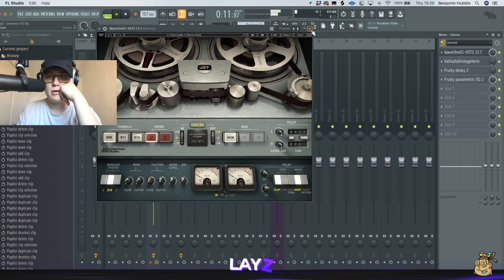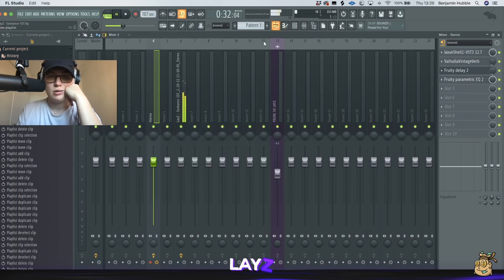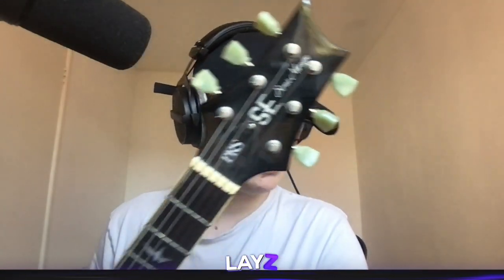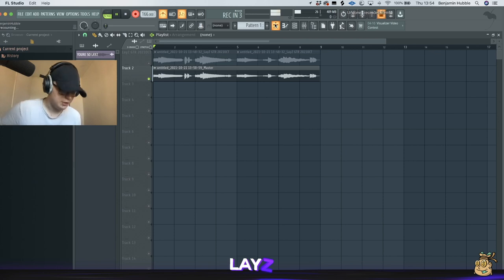LayZ makes two guitar loops for NoCap | FL Studio Tutorial (Free Loops in description)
LayZ makes two guitar loops for NoCap | FL Studio Tutorial (Free Loops)

🎥 Edited by - @mauvbeats

Tags (Ignore)